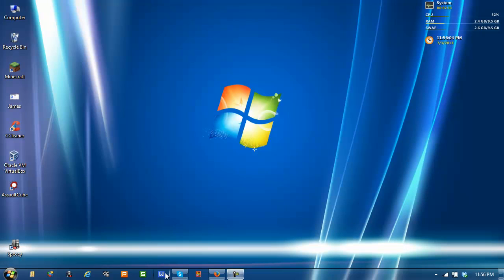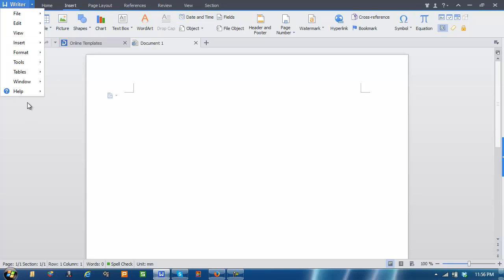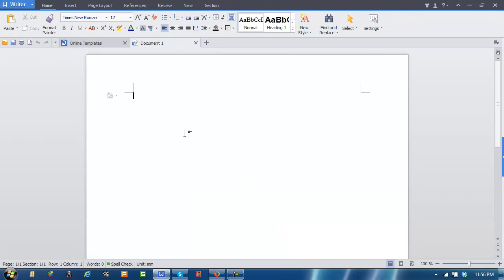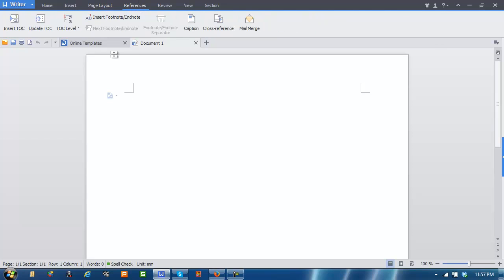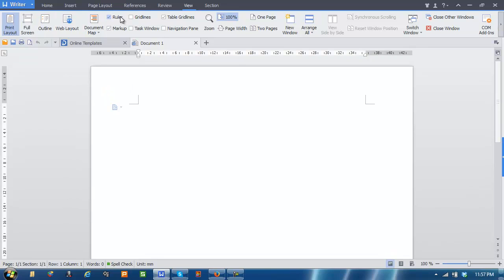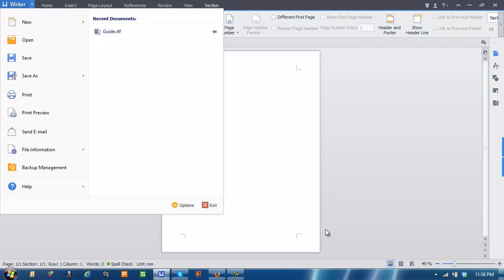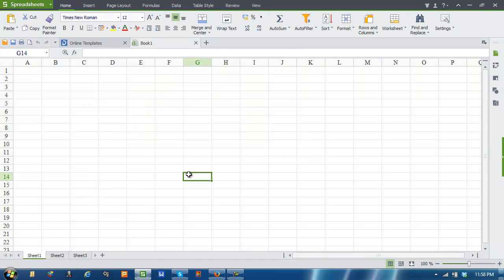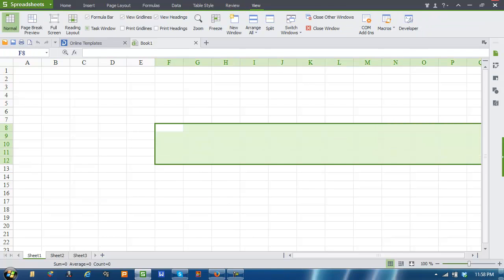Kingsoft Office 2013 Review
In this video, I am showing you Kingsoft Office 2013 (Free version.) It is an office suite that kinda looks like Microsoft Office. It only works on Windows, and it has lots of features.